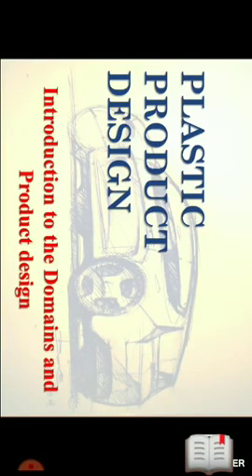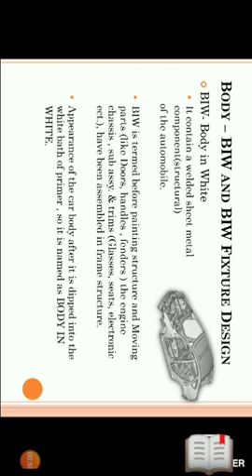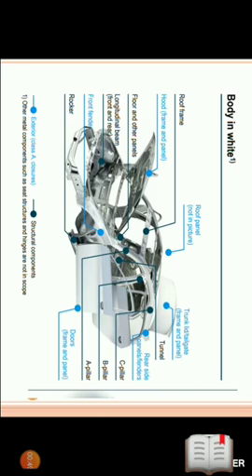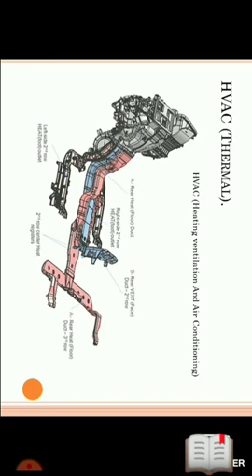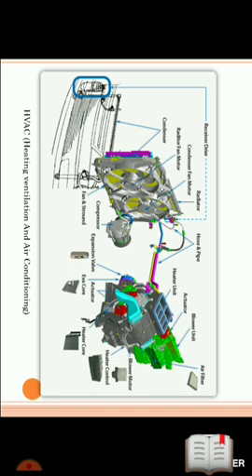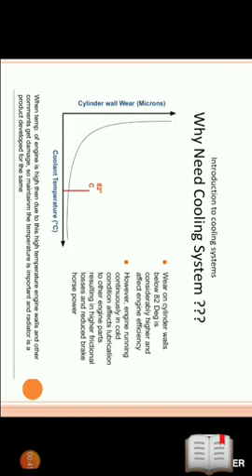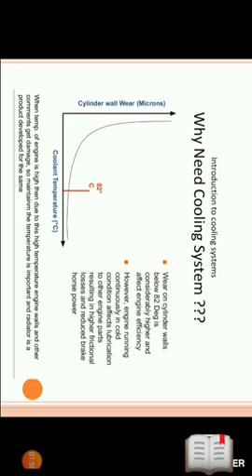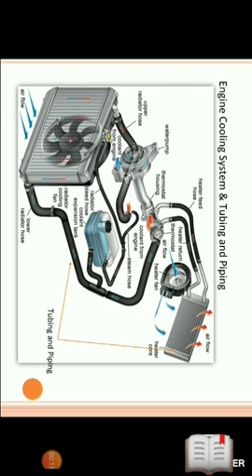Plastic product Design_Introduction to the Domains in Automobile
BIW-stracture,HVAC and Engine Cooling Leacture-2